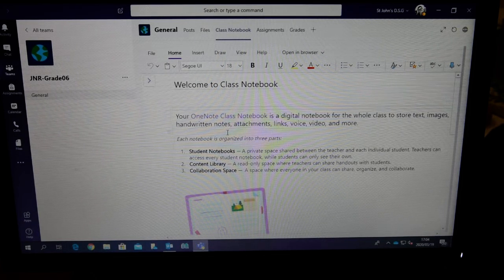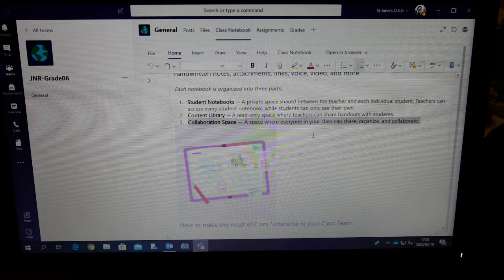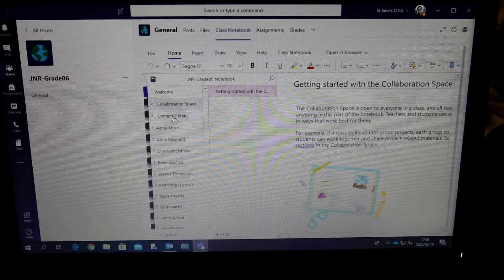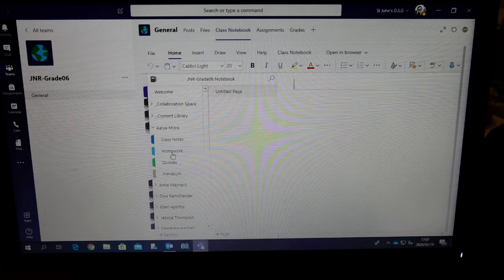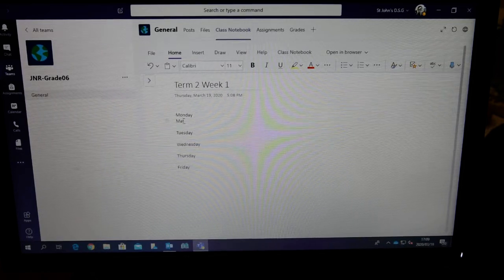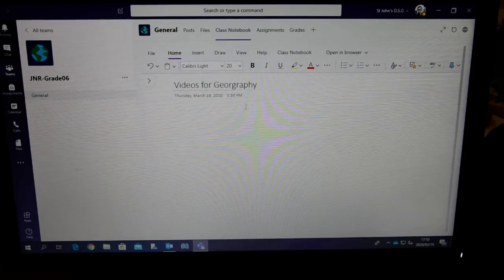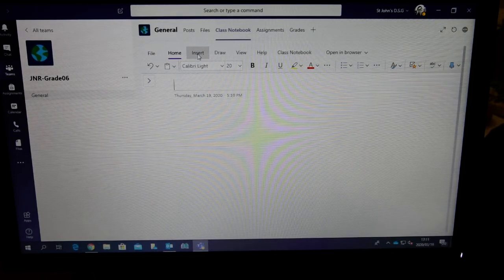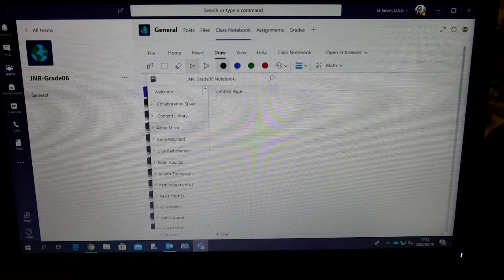For Teachers: 7. MS Teams Menu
For Teachers: MS Teams Menu